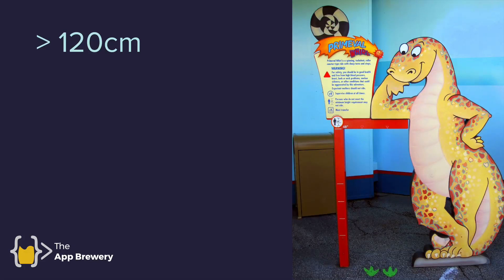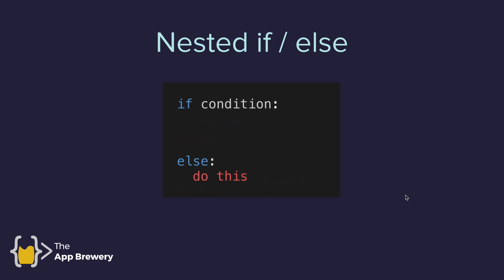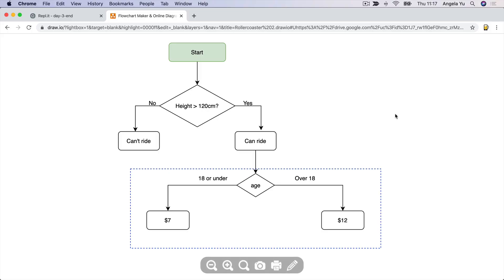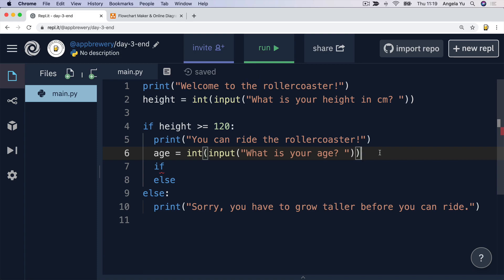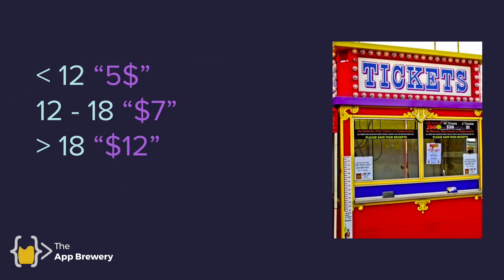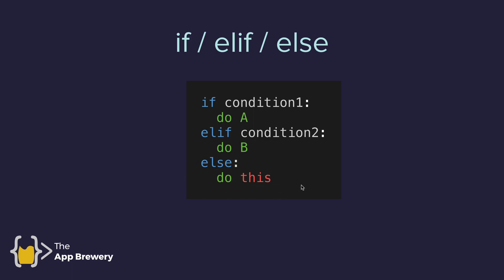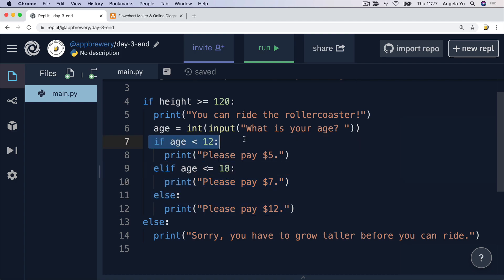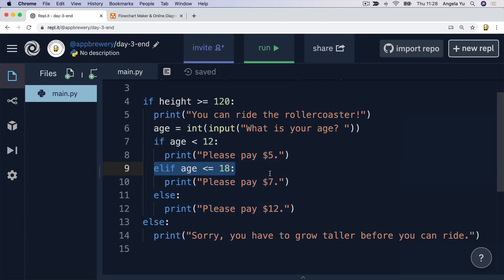Nested if statements and elif statements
*All links and resources mentioned in this lesson are available for download in the paid course.